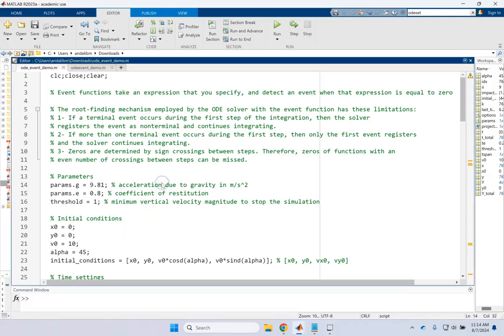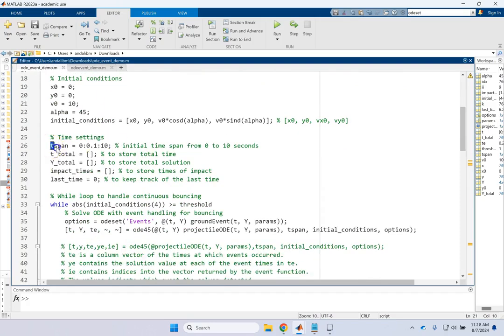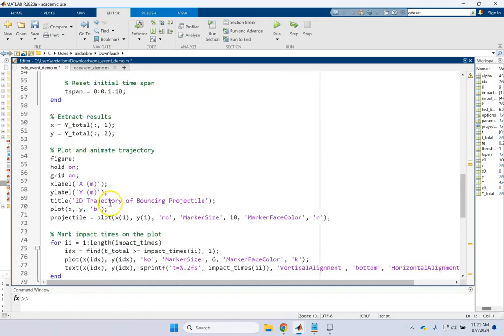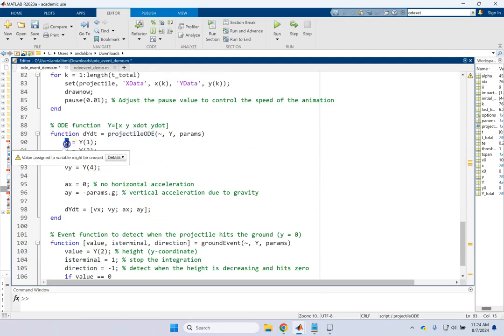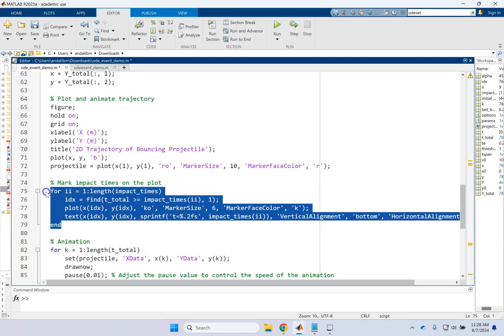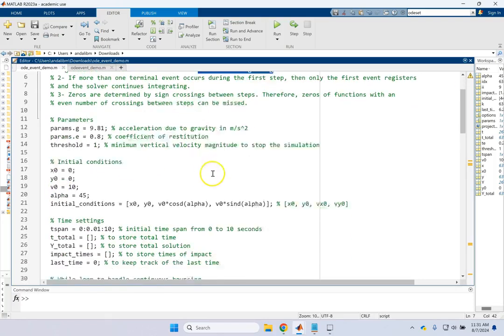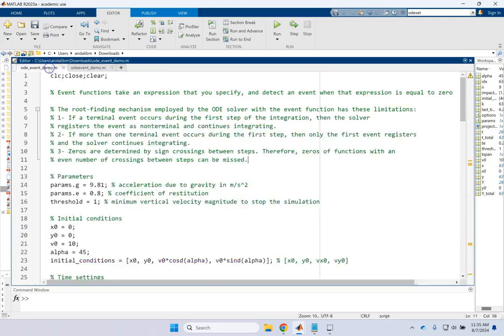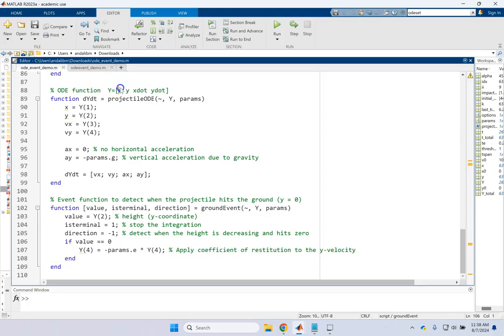ode events in MATLAB: Handling ode solvers Integrations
using ode events in MATLAB for handling ode solvers integrations is explained in this video using a MATLAB demo that can be downloaded from the following link: